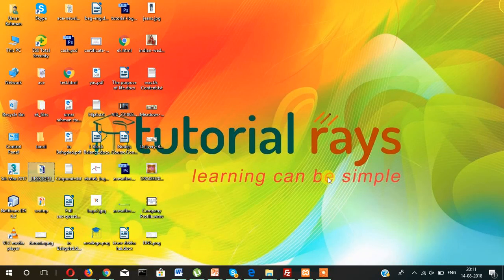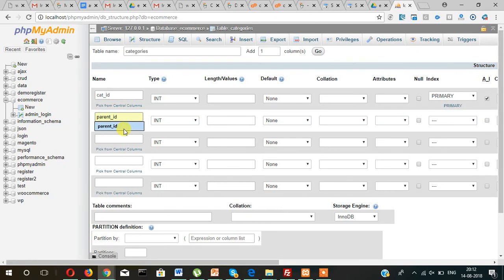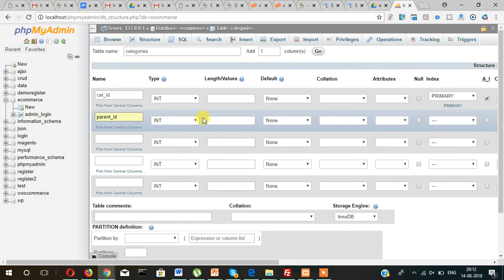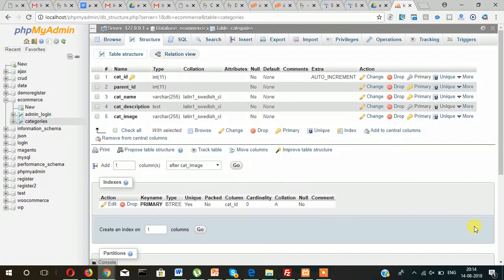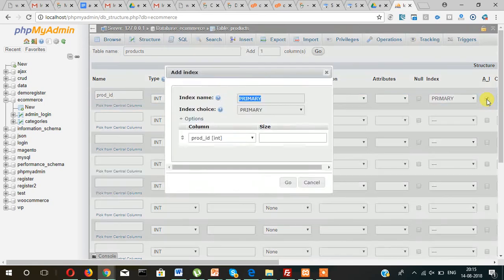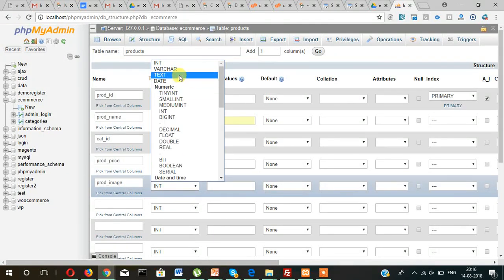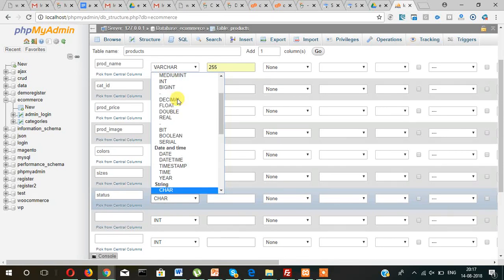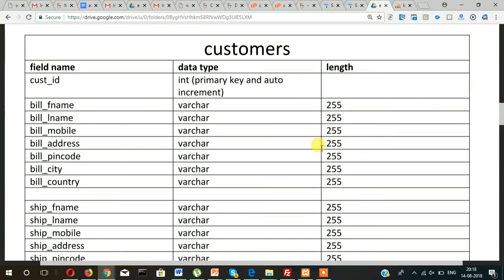E-Commerce Website using PHP/MySQL || Working with Database || Part -2 || Tutorial Rays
In this video tutorial you are going to learn   how to create E woo commerce PHP/MySQL

 ecommerce website using PHP and MySQL
 ecommerce website using PHP
 complete ecommerce website for beginners
 ecommerce for beginners
 shopping website using PHP and MySQL
 ecommerce project for small business
 ecommerce website for beginners
 PHP ecommerce website
 PHP ecommerce website with source code
 PHP ecommerce
 PHP for ecommerce Website
 how to connect to database
 working with databases and tables
 database
 MySQL database
 MySQL course
tutorial rays

 ecommerce for beginners
 PHP ecommerce website
 PHP ecommerce
 database
 MySQL database
 MySQL course
tutorial rays